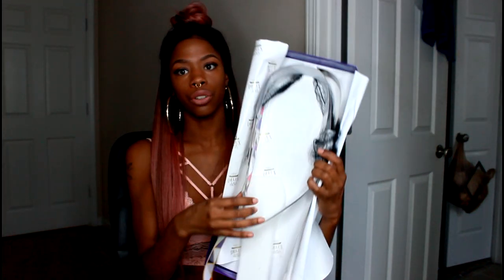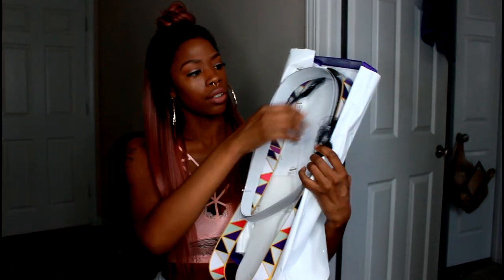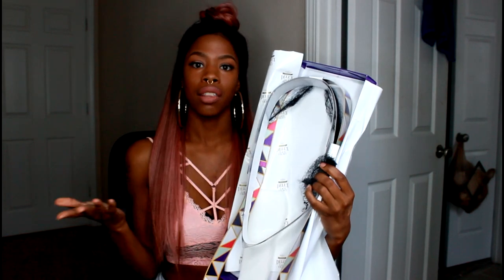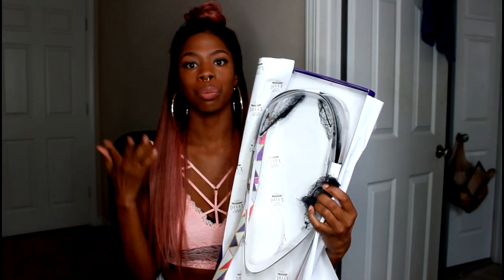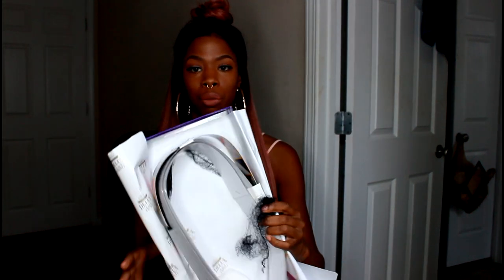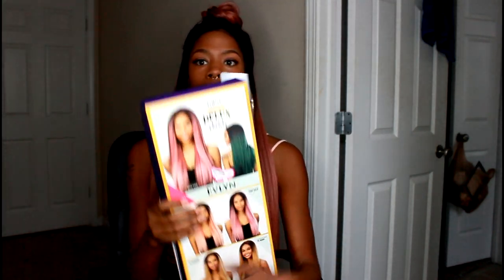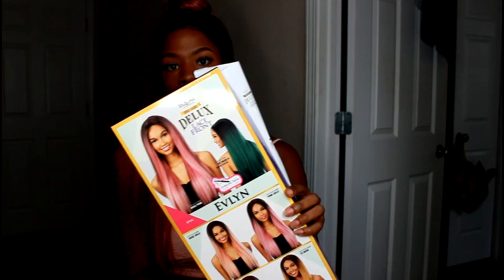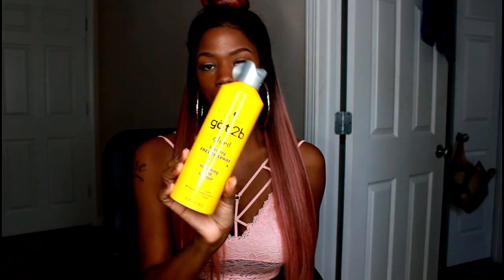This wig is so bomb!!! Freetress Equal Delux Evlyn Wig Pink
Just a quick review on this wig. So far this wig is the best wig I have ever tried...you NEED THIS WIG.